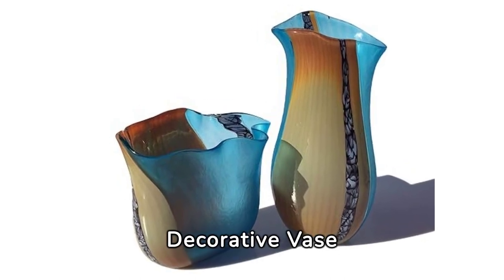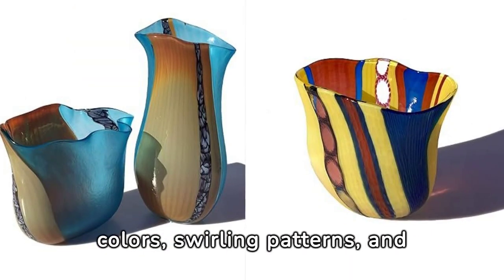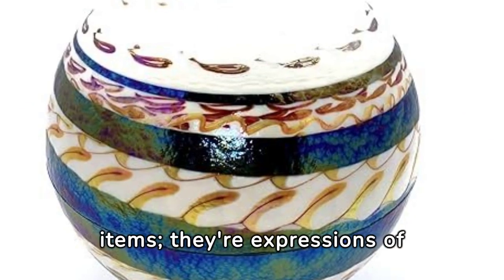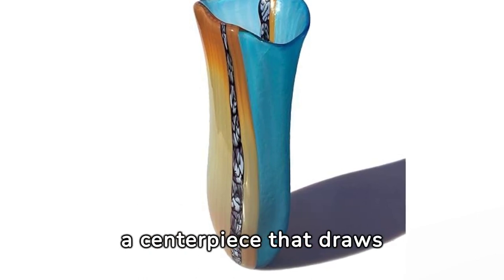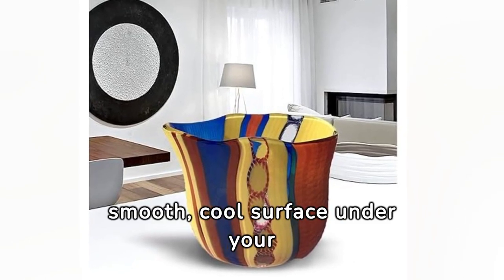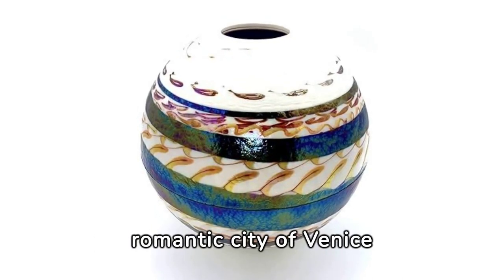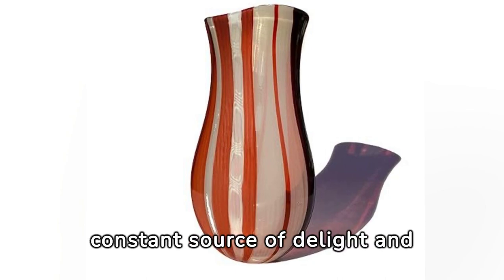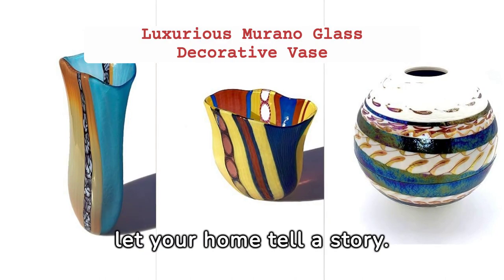Luxurious Murano Glass Decorative Vase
Discover the epitome of sophistication with our carefully curated collection of the "Best luxurious Murano Glass Decorative Vase." Each piece is a masterpiece, crafted with precision and infused with the rich artistic tradition of Murano, Italy.

🎨 Immerse yourself in a world of vibrant colors, intricate designs, and timeless beauty. From classic to contemporary, our selection showcases the finest Murano glass vases that will elevate your home décor to new heights.

🔍 Key Features:
✨ Hand-blown by skilled artisans
✨ Unique shapes and patterns
✨ Unparalleled craftsmanship
✨ Versatile styles to complement any space

🛍️ Elevate Your Home Décor:
Whether you're looking for a statement piece for your living room or a subtle accent for your bedroom, our Murano glass vases offer a touch of luxury and sophistication. Transform your space into a work of art that reflects your refined taste.

🌈 The Murano Difference:
Murano glass is renowned for its exceptional quality and exquisite beauty. By choosing our curated selection, you're investing in a timeless art form that has been celebrated for centuries.

📌 Shop with Confidence:
Our commitment to quality ensures that each Murano glass vase is a unique masterpiece. Join countless satisfied customers who have experienced the magic of Murano craftsmanship.

Transform your space with the timeless beauty of Murano glass. Shop our collection now and add a touch of artistry to your home! 🏡✨